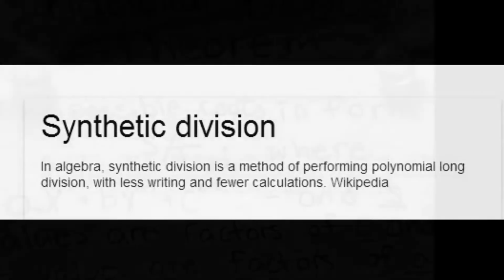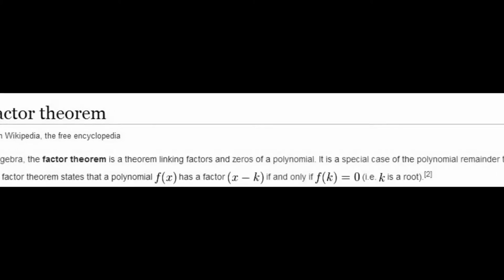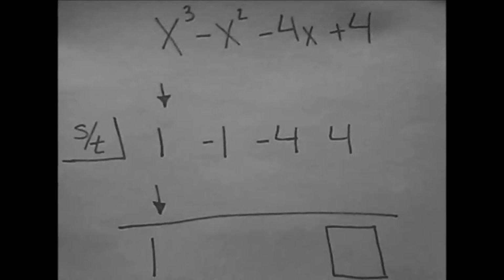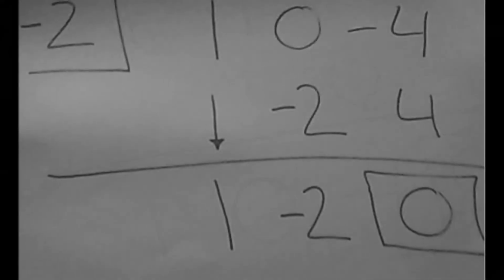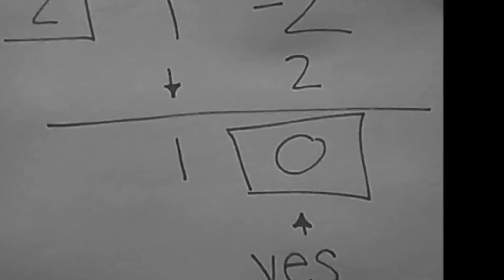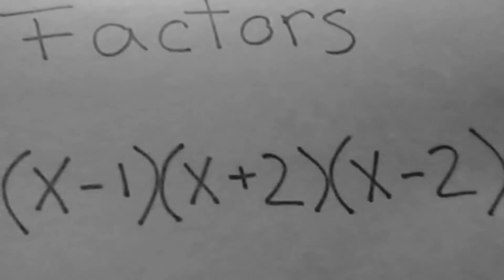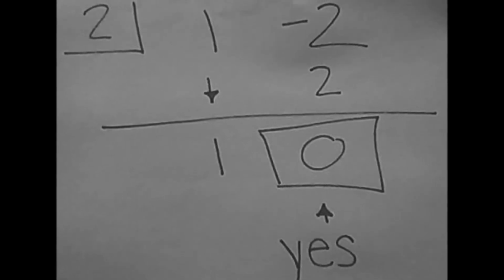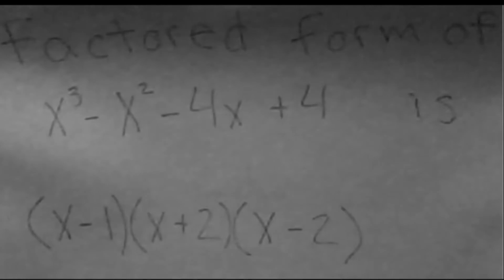Synthetic division with Ms. Herman